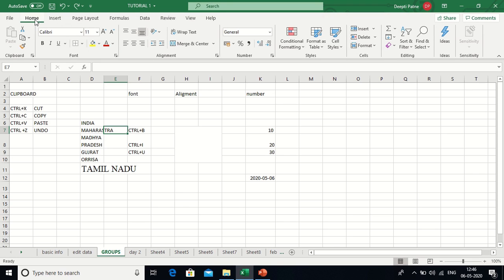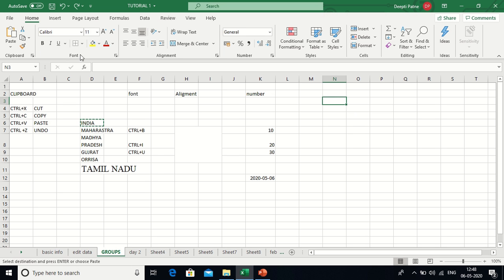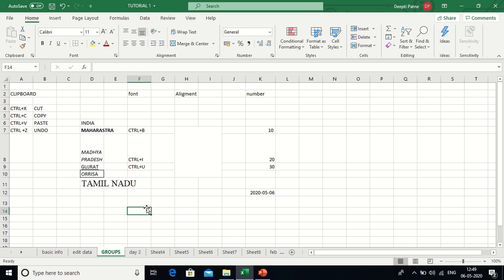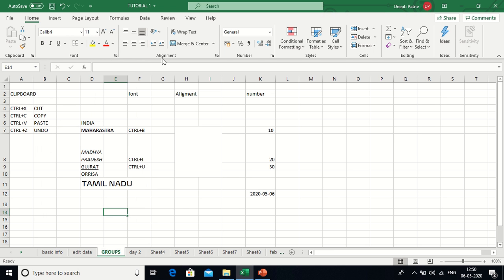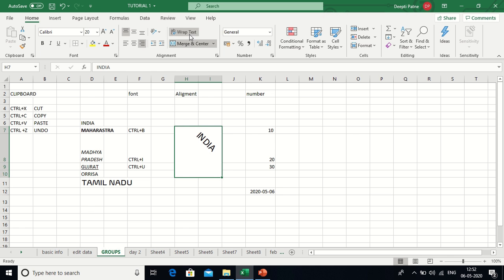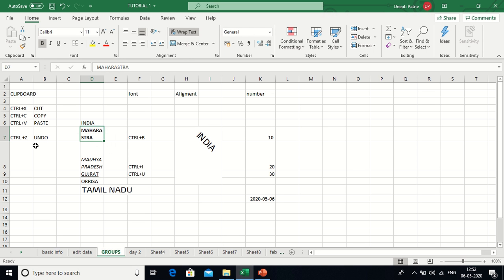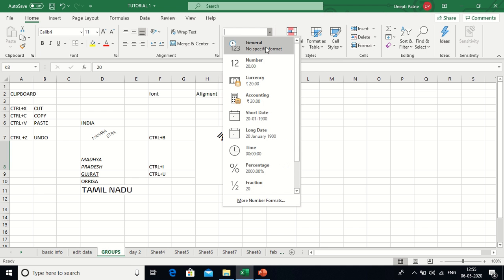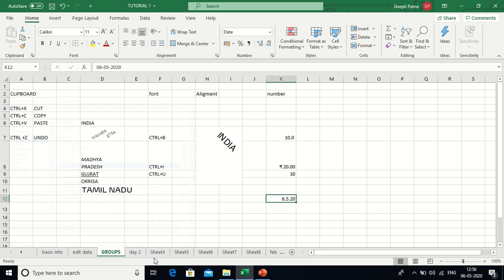BASIC EXCEL_HOME GROUPS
BASIC EXCEL
HOME GROUP
LETS LEARN WITH DEEPTI